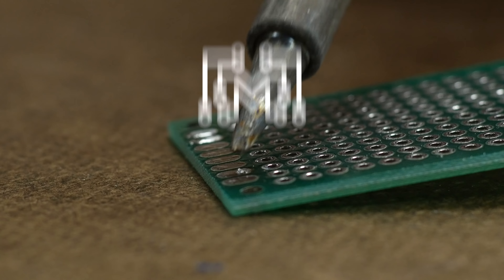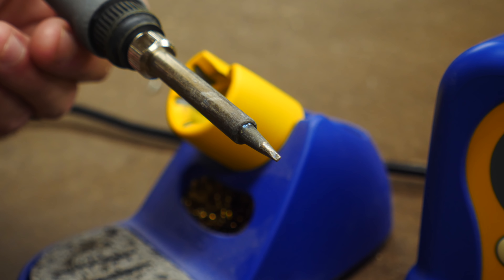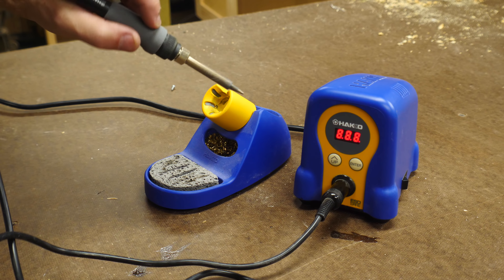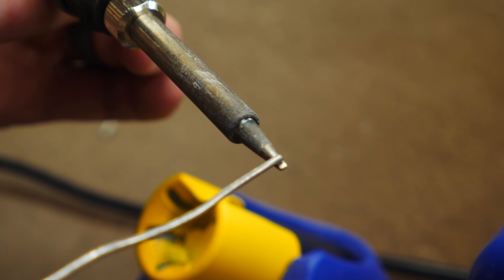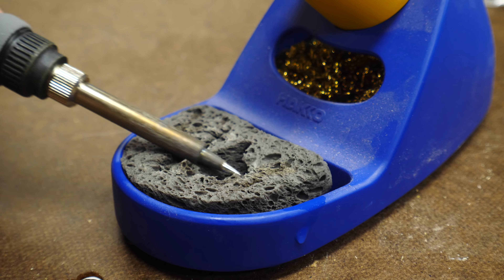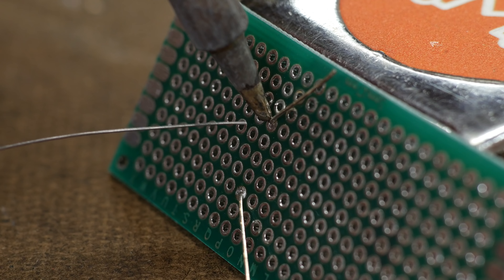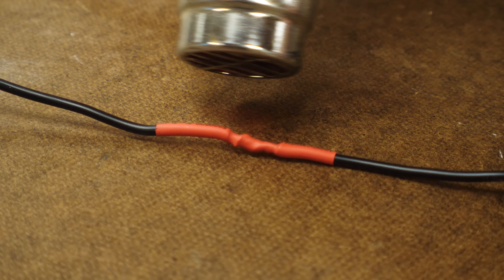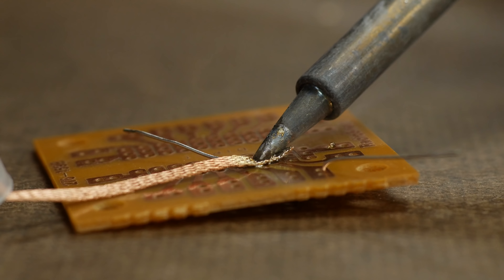Soldering // Bits | I Like To Make Stuff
In this episode of Bits, we introduce Soldering; what equipment is needed, how to do it, and some challenges people face when trying it.